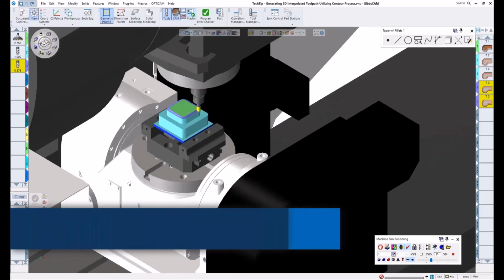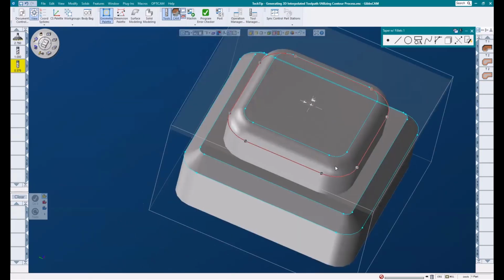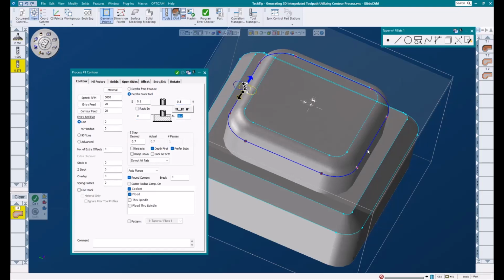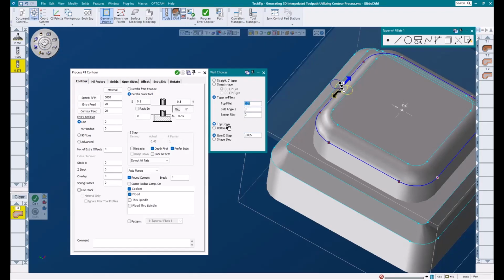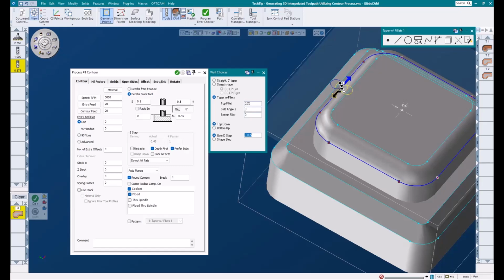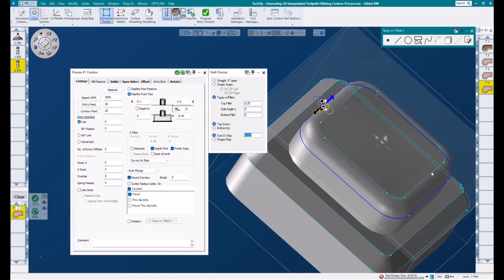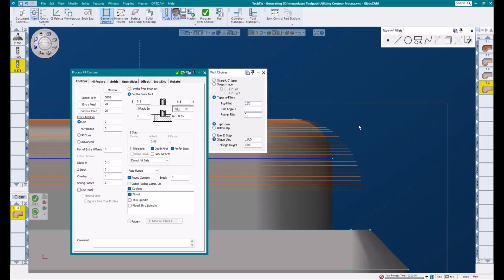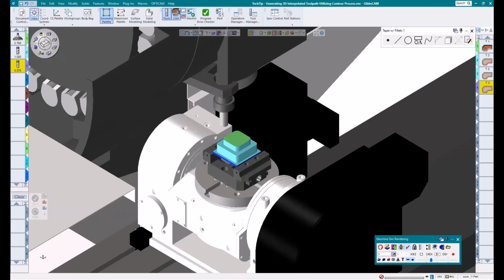GibbsCAM Tech Tip: Generate a Basic 3D Toolpath Using a Contour Process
This GibbsCAM Tech Tip shows you how to generate a basic 3D toolpath using only a Contour process, wireframe geometry, and no specialty tools.

Learn how to use the Wall Choice feature in the Contour process to create a basic 3D toolpath with common milling tools.

This is very useful when adding a top or bottom radius to an edge, working with tapered walls, and large or deep chamfers. While specialty tools for these processes do exist, it's handy to know how to program these features without them.